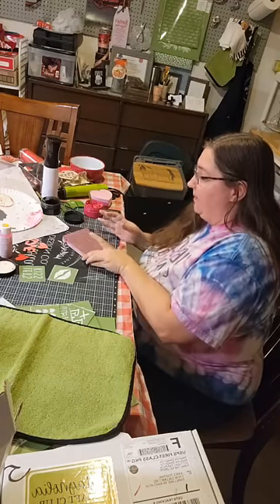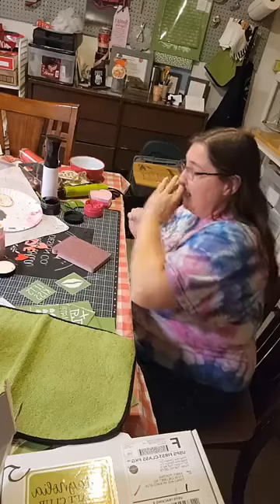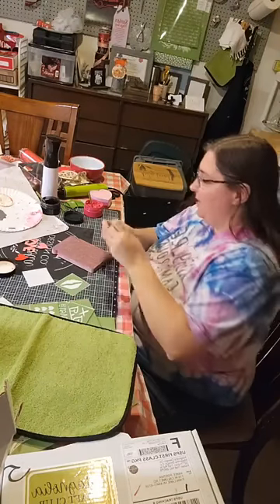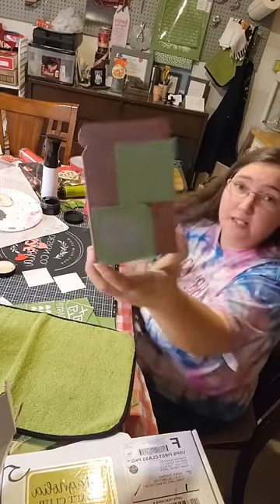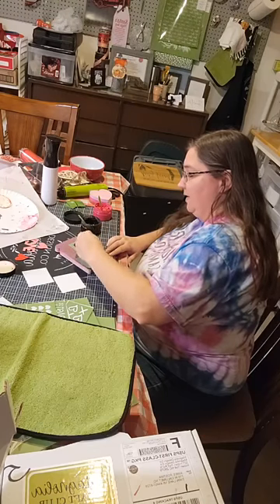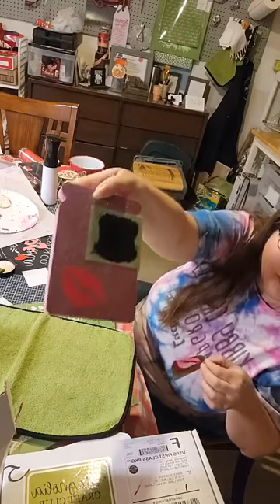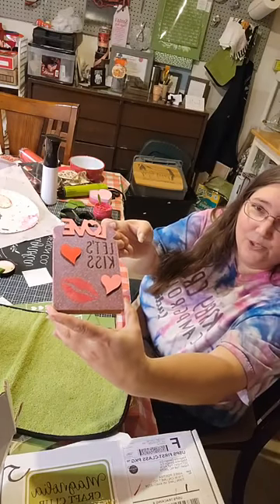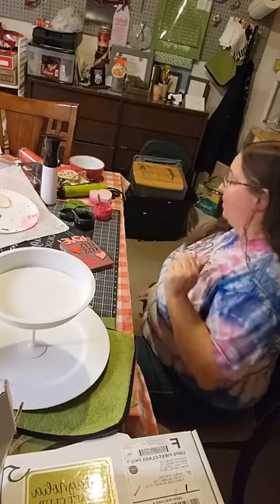dollar tree and Magnolia Design Co DIY for Valentine's Day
Join me making a cute valentine reusing a shelf sitter from dollar tree

Surface, wood hearts and love from dollar tree

Chalk paste lots of color options to match your color scheme